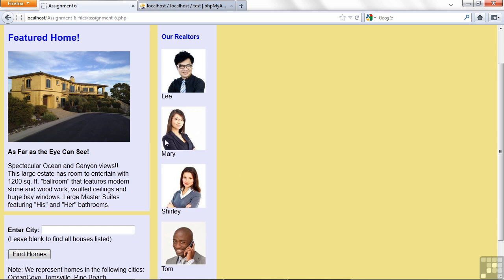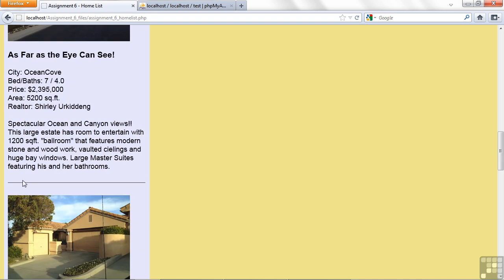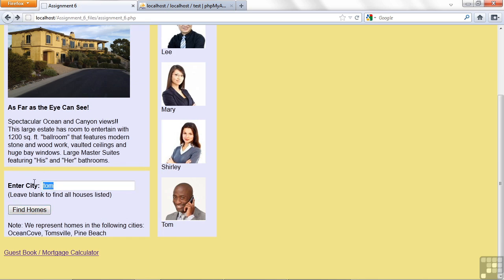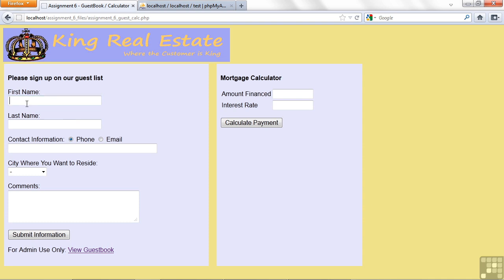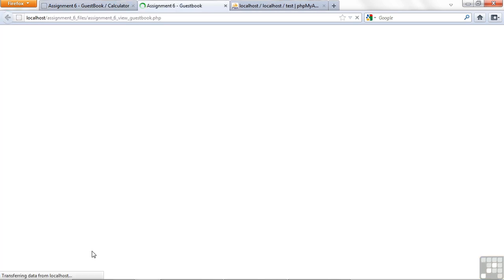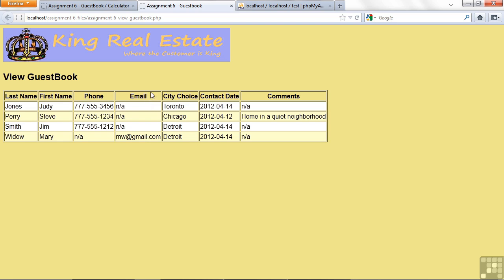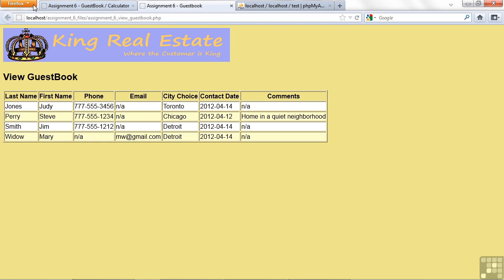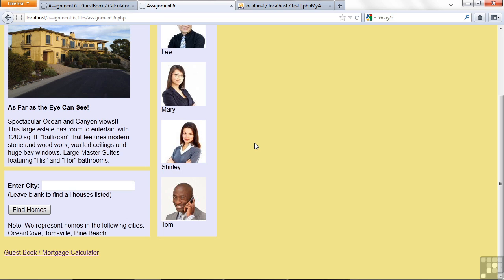0813 Assignment 6